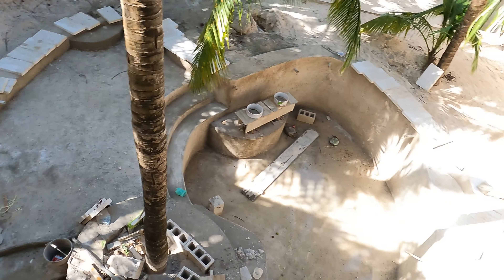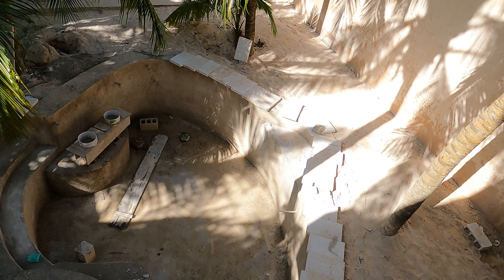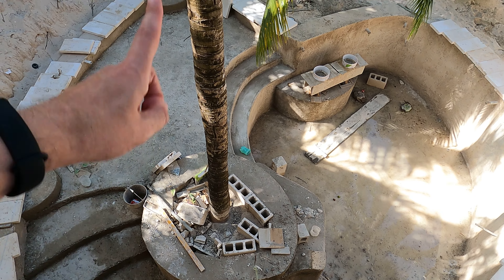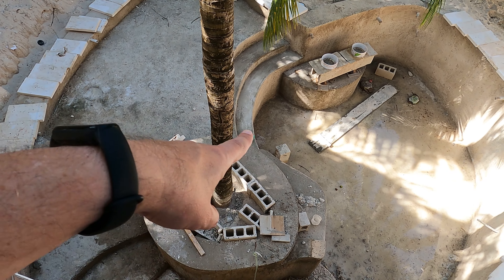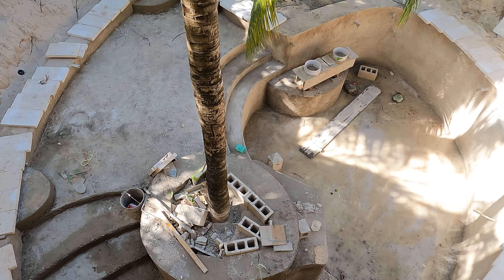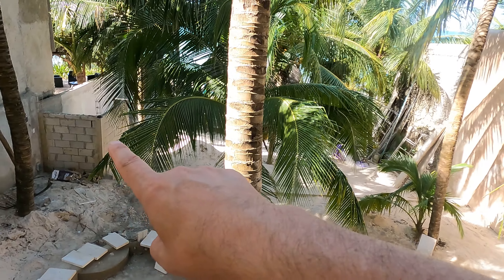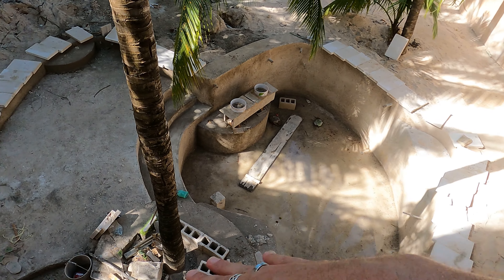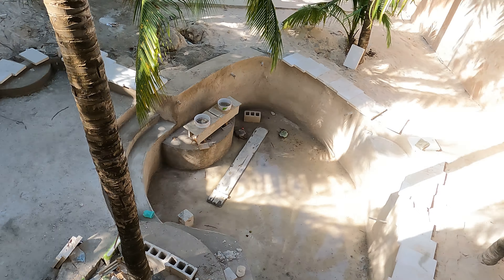Pool construction view from above - Mexico Beach Home Renovation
Are you wanting to become an Expat soon then go grab my Expat Rebel Guide to becoming an Expat in 30 days.

It shares how I went from idea to moving to Mexico in about 30 days and also share how you can save about $3000 on mistakes that I made within the first month.